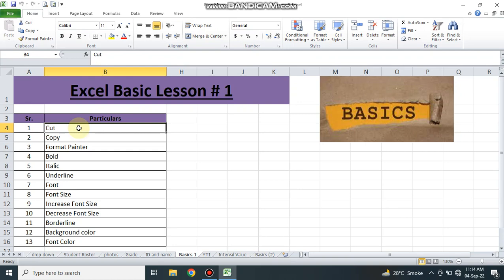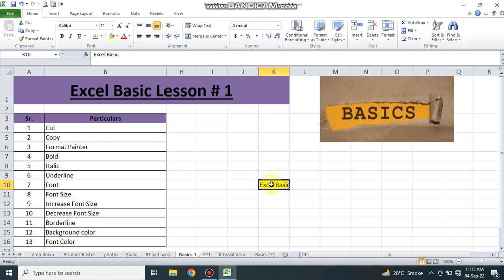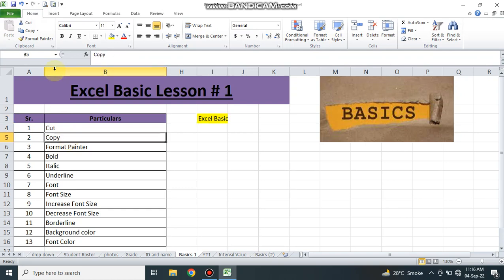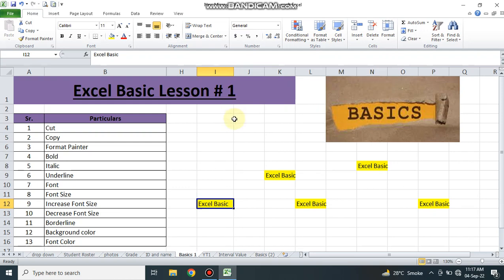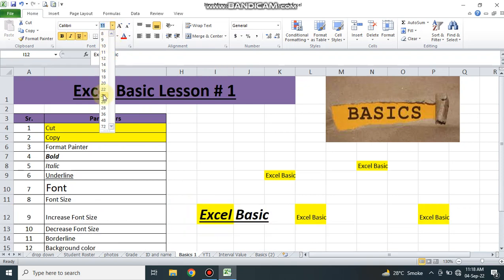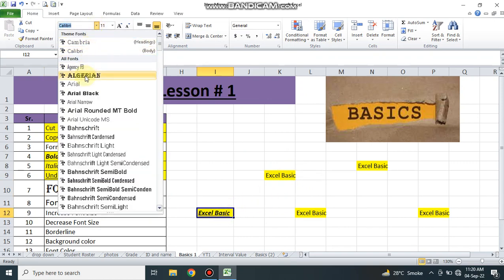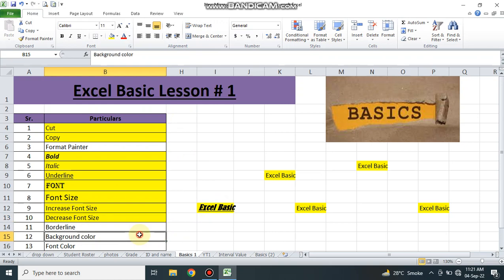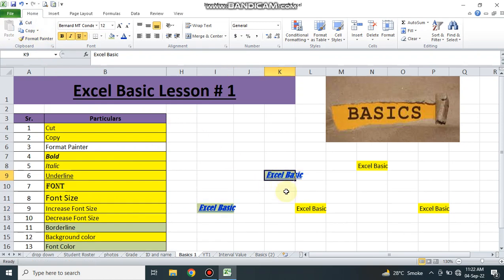Do you want to Learn Microsoft Excel?